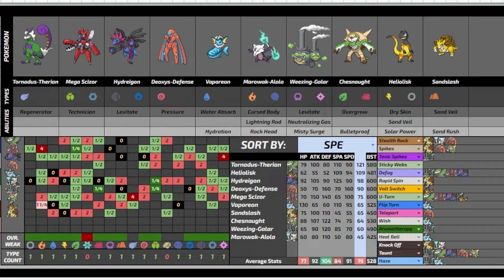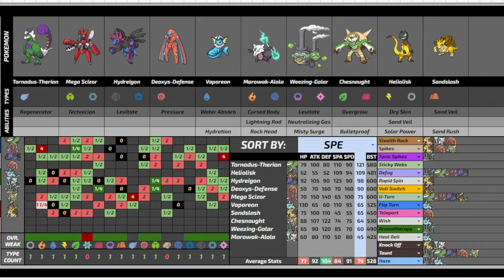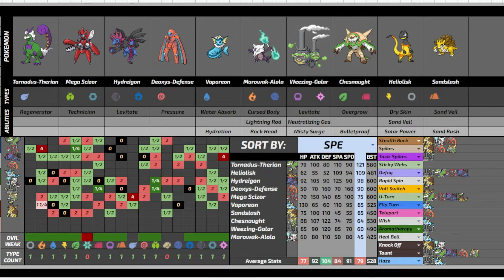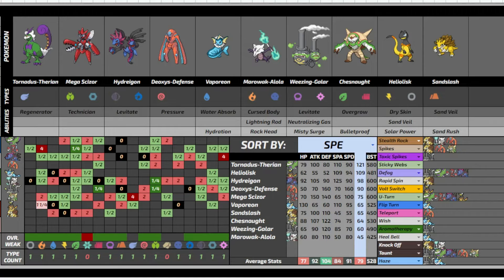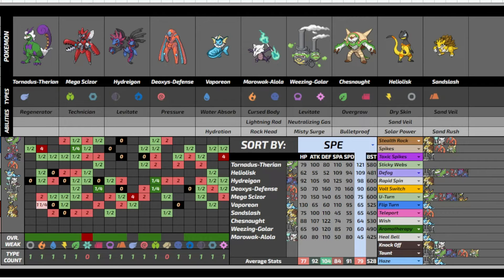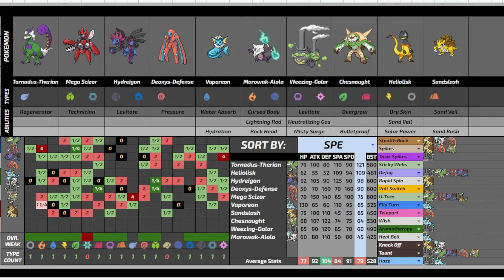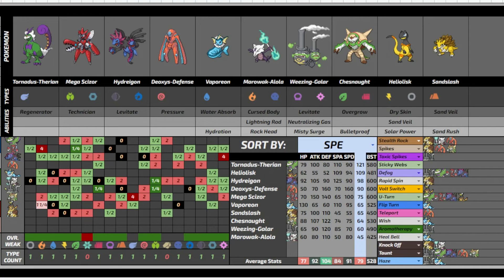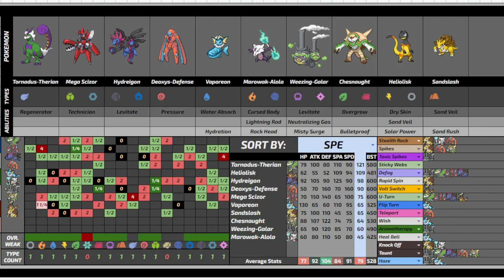SDS Trades Recap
I made some trades, got rid of rain for some really scary mons!